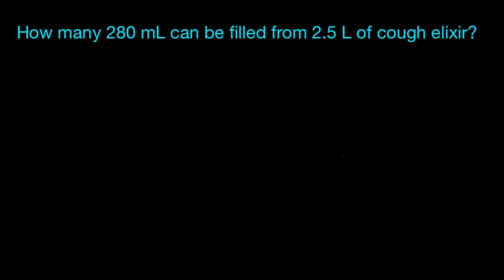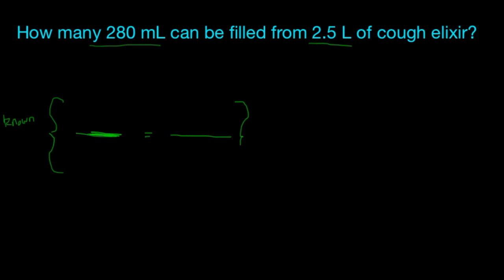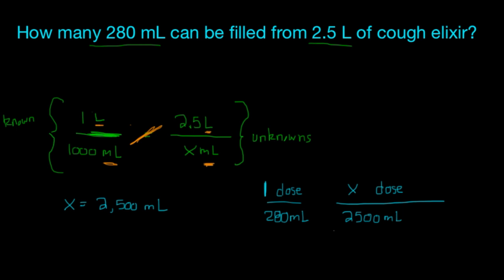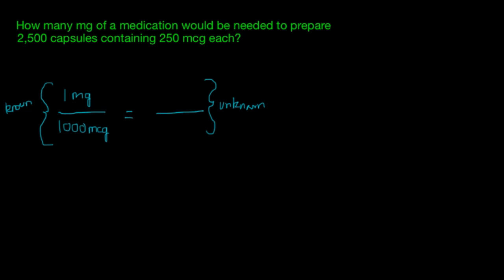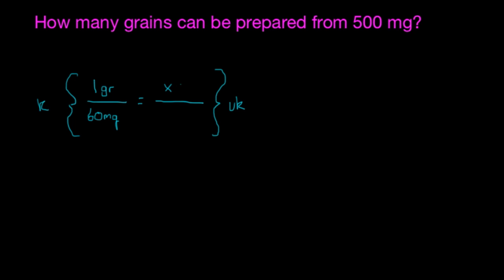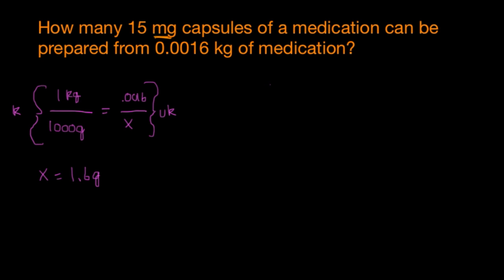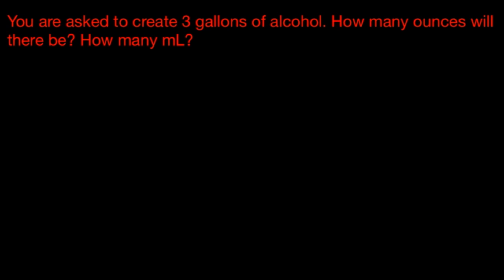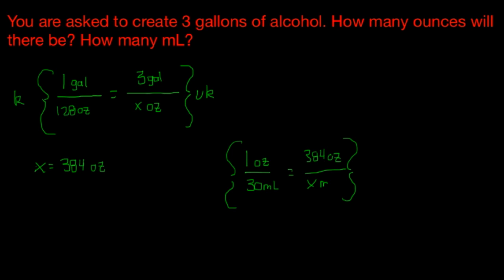PTCB Ratio's & Proportions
5 practice problems for Ratio's & Proportions